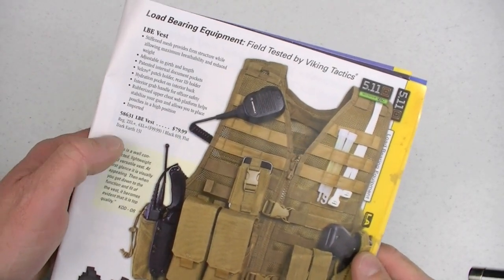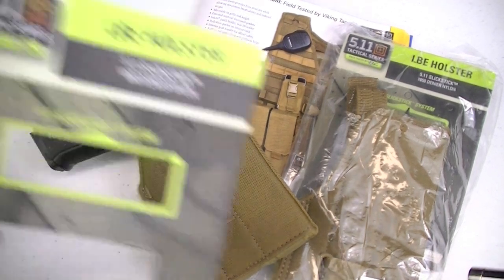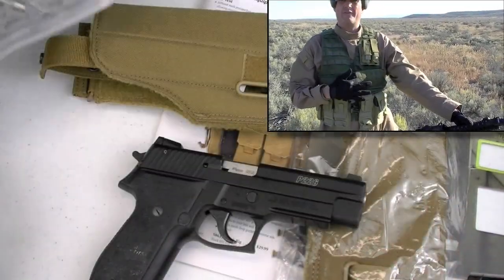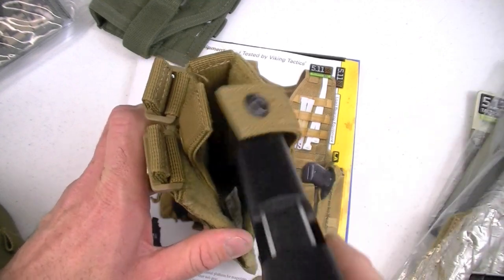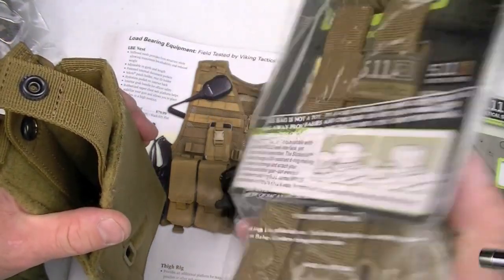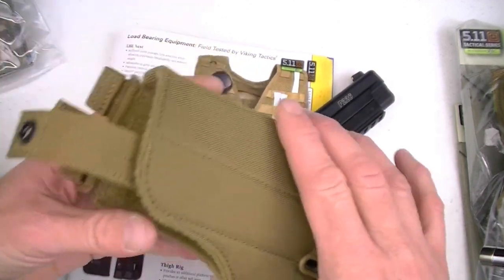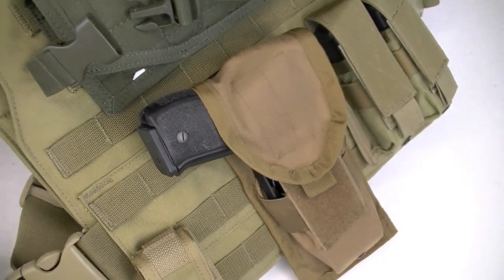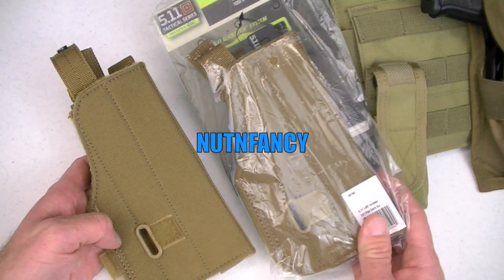Tac-Force Webtac vs 5.11 LBE: "MOLLE Holster Shootout" by Nutnfancy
Two LBE holsters square off in this Nutnfancy vid: 5.11 LBE versus Tac-Force Webtac holster. As usual the 5.11 item features a decent color, excellent quality, and fair pricing. But in its current form it comes in at distant second to the Tac Force WebTac holster. That TacForce holster is oriented the way I like it, has perfect sizing (for both light-attached and clean handguns), it's high value, it's tough, secure, quickly adjusted, and it's truly universal...fitting just about every handgun I've thrown in it. The 5.11 is bulkier, stuck in vertical orientation, has metal snaps (that will scratch your gun) and hook Velcro inside, has a weak snap, has stiff straps that get in the way, and still requires two hands to secure it. This current 5.11 version is a complete miss and the TacForce wins this bout. Nutnfancy Likability Scale 5.11 LBE holster: 4 out of 10; Nutnfancy Likability Scale TacForce Webtac holster: 9 out of 10